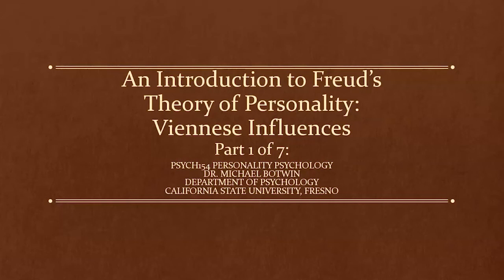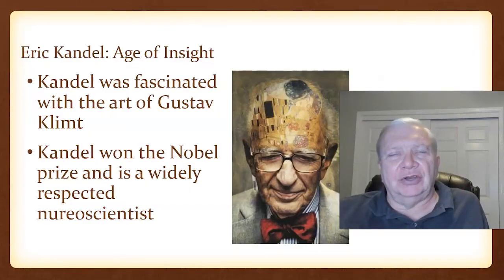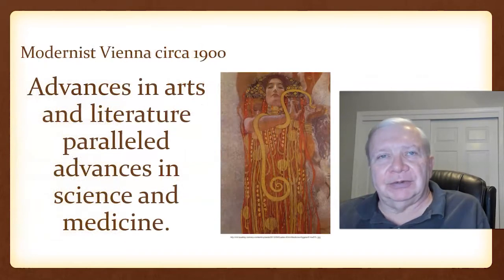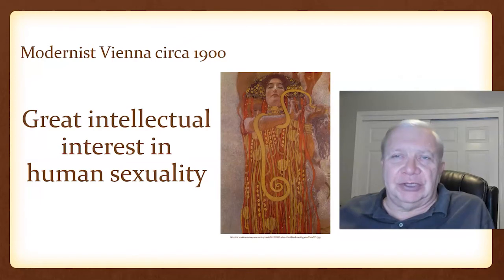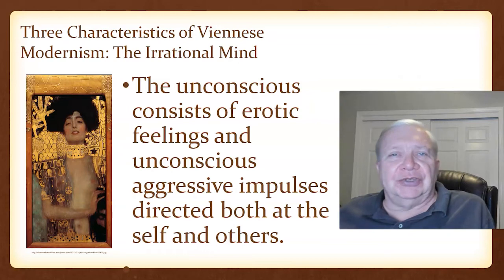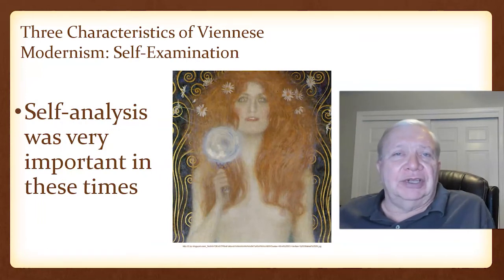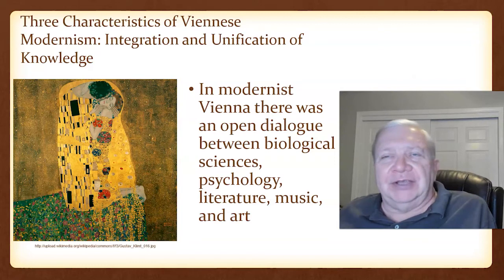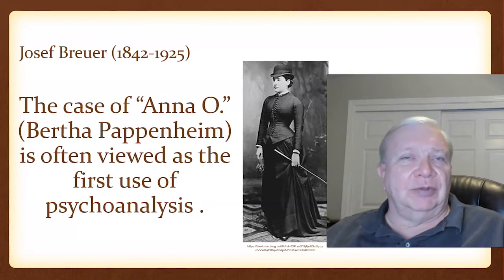Botwin Lectures Freud 1 of 7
This is the first of several installments of a presentation on Freud's theory of personality. In this video lecture early 20th century Vienna is discussed as the environment where Freud developed some of his ideas. His early intellectual influences are discussed including Brücke, Bruer, and